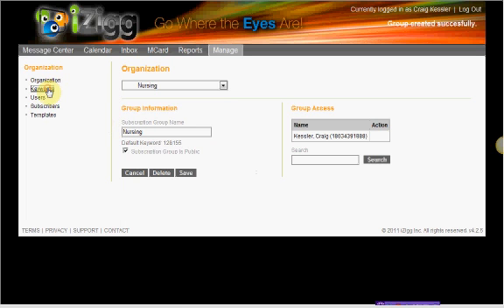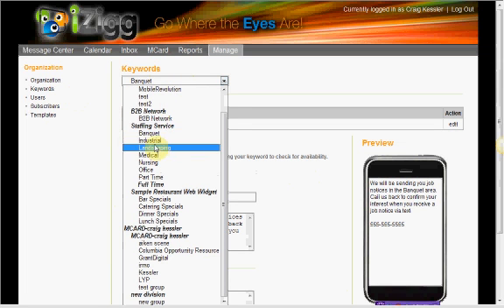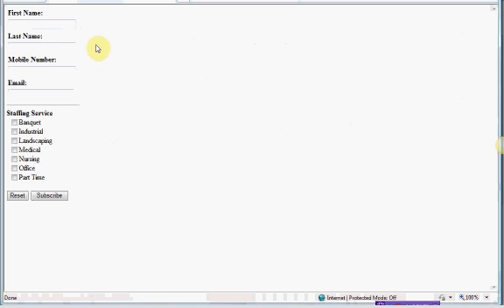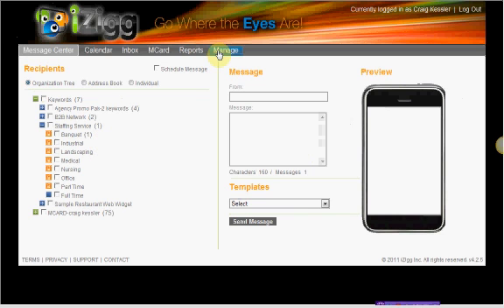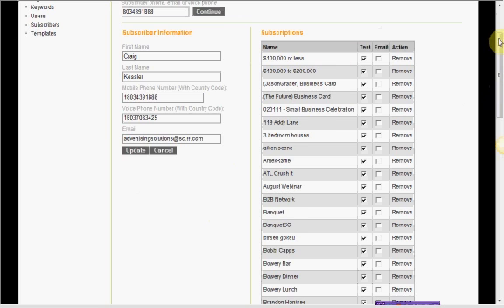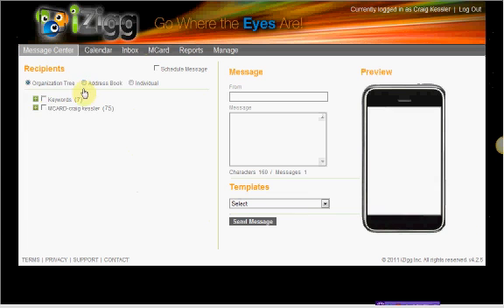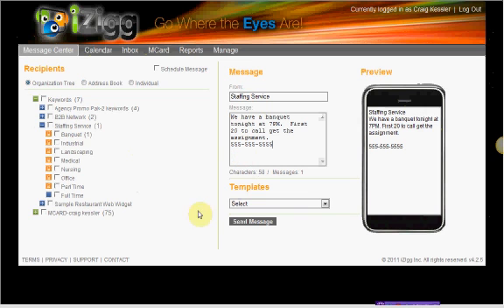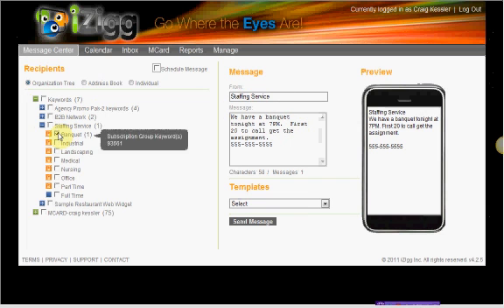iZigg Mobile Media for a Staffing Service.avi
iZigg Mobile Media for a Staffing Service